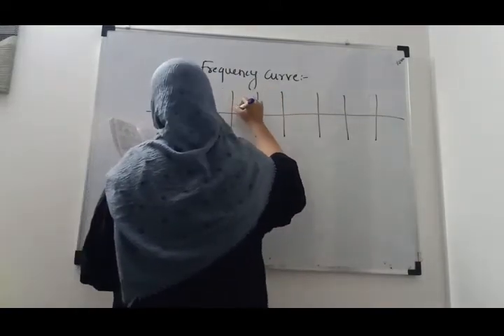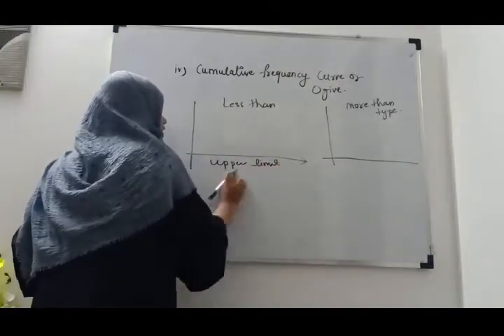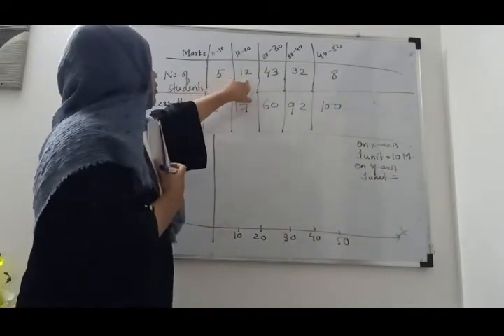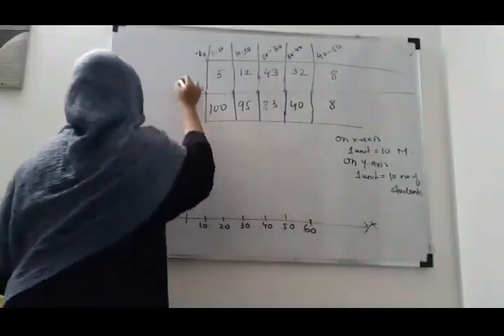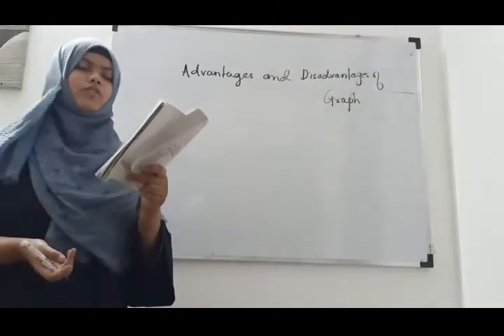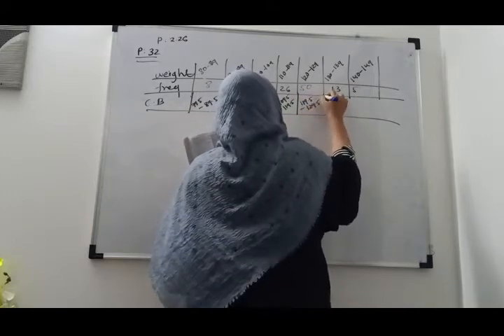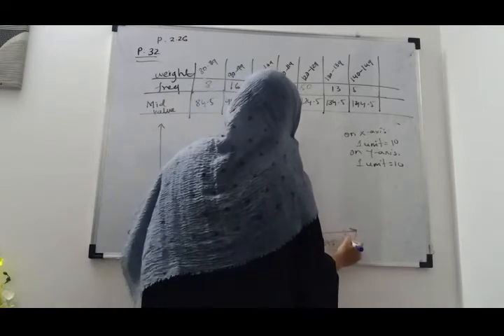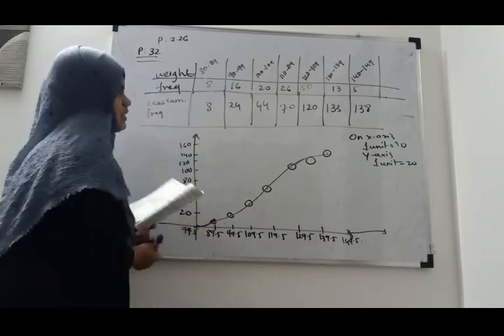F.Y.B.Com lecture 20. Chapter no.2: Frequency distribution